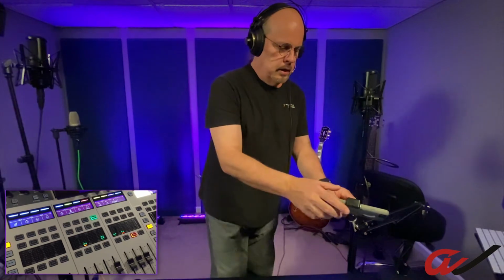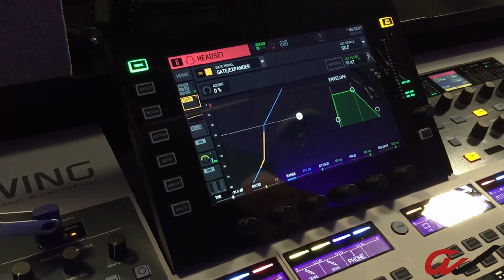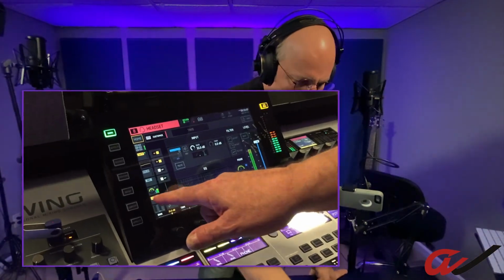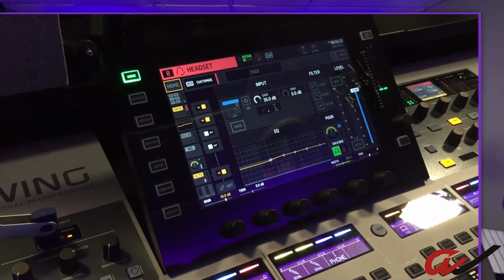Behringer Wing Auto Mixing for Theater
Creating quality Live Sound for events and theater is so far from obvious - as evidenced by the myriad instances of it sounding terrible.  There's a lot to learn and this video will help you sort out some of the theory and how to's associated with LIVE SOUND AND COMB FILTERING.

Live Sound and Comb Filtering Transcript of first 2 minutes:
So to continue talking about digital consoles and their use in high school, and college theater, and even professional theater, let's talk about automation. And let's talk about what it can and can't do for you. When you have a theatre production, ideally, the sound engineer knows all the dialogue that goes all the cues, knows all the ins and outs, and therefore, they can turn on the correct microphones at the correct time. And leave all of the other microphones muted. And the reason for that is a little thing called the 123 rule, which a lot of people don't think applies in theater. Because what happens is we go to a lot of the venues, we go in and listen to a show, and the show sounds like it's being recorded in the subway tunnel, you're like, Okay, so what's going on and you find out, they've got PCC 164 mics that are on, you find out they got overhead hanging mics, that are on headsets, with 12 people on stage that are all on a few shotguns in front of the stage on stands just for good measure that are all on. And it sounds like a subway tunnel. And as people move around the stage, you hear this thing called comb filtering, which if you haven't heard that yet, we're going to do some demonstrations here. So let me get free of this chair. Let's do that. Get rid of the chair. Gonna bring in a few other sources. Now due to COVID. And a lot of my my COVID buddies, I call them COVID buddies, because their people won't go out of their houses, they won't come over and help. So I can't simulate everything I'd like to. So I can't get like three or four other people with a headset. So what we're gonna do is we're going to do some other things here. So I got two other microphones here and another one back there, which are going to be like I had three more actors on stage. And then what we're going to do is we're going to simulate a number of ways of dealing with this. So first of all, if you're an engineer for show, you should learn the show. Let's just say you don't have time, you know, a lot of these shows, they throw tech rehearsal in at the tail end and they go by, you'll figure it all out. So let's talk about what happens when you start turning on other microphones in the room that are not the one that you're primarily using, we turn it out because it should really be that was a that was leaving on another mic that I shouldn't have done. And I'm going to go in here, turn off the gate on my microphone. So I got three live mics here in the room, and I have them almost one to three distance. For those of you who don't know what that is, in the comb filtering world. If I'm working a foot away from this mic, the next nearest mic should be three feet away. And he knows what my headset that's not working, because my headset is on my head. And then back here, we got this other guy back here. So there's once again, a fairly good distance, let's just say these actors get a little closer together than they should. And this one comes over. And now what ends up happening is the sound of my voice is getting into multiple microphones. And in a perfect world, if the sound guy knew what he was doing, he would go oh, I don't need these microphones, I'll just turn on the one that guy is using. But if you don't know the show, or you have other problems, you end up with situations like this where all these mics are active. Now they get really close to just one mic, it'll tend to take precedence. But the other ones still pick up things. Sorry, I couldn't save you from that cough. But we'll let that go. So what do you do, if you have this situation is you can create a couple of different ways of dealing with this where I don't really need to need to show the show as well. But I can get rid of this sounding this kind of comb filtering. So let's go into a gated mode. (watch for entire content)